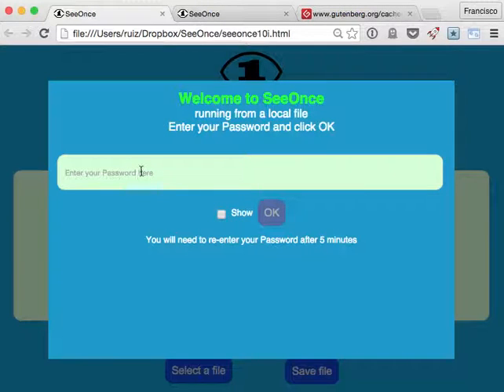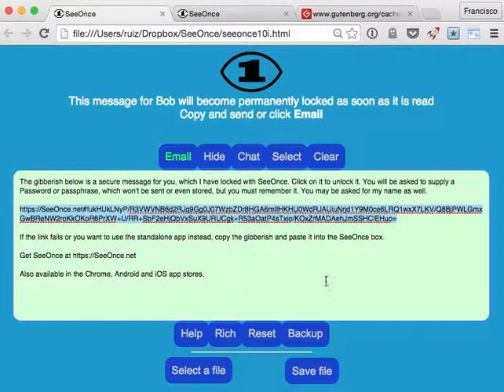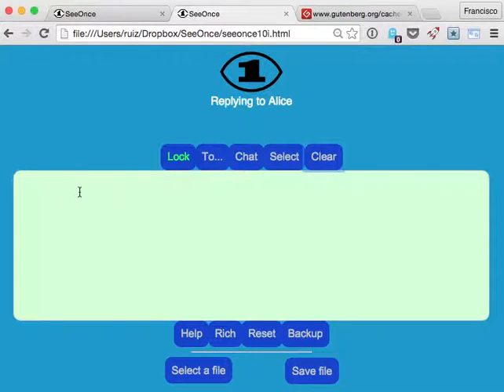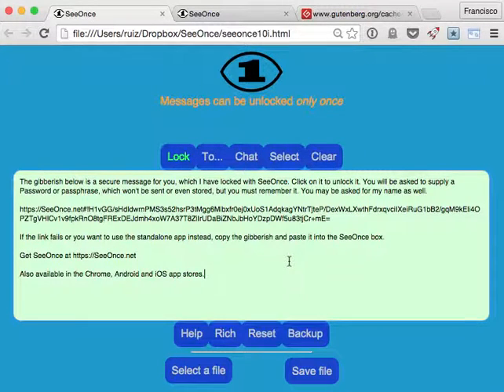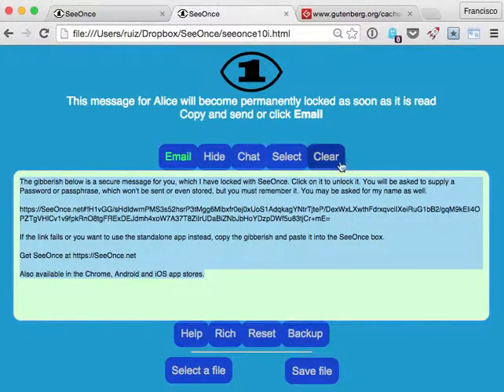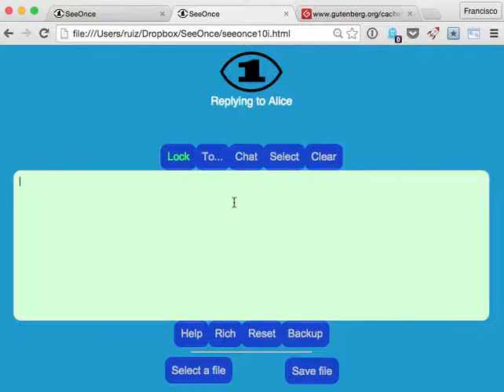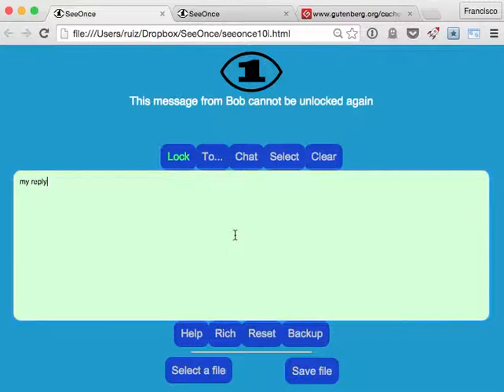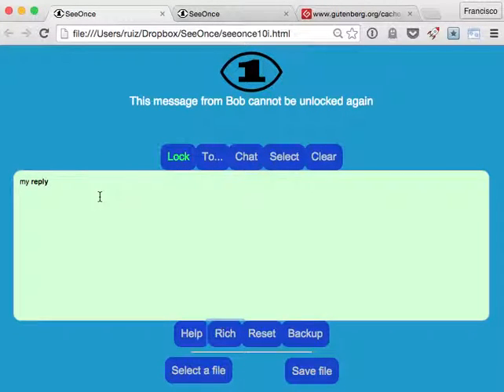SeeOnce part 2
This video continues the explanation of the different features of SeeOnce. Specifically, this video speaks about:

--How to lock and unlock messages out of sequence
--How to reset a conversation that has gone out of sync
--How to disguise locked messages so they look like normal text rather than gibberish
--Accessing the help system
--Using rich text formatting

plus the Chrome, Android, and iOS app stores.